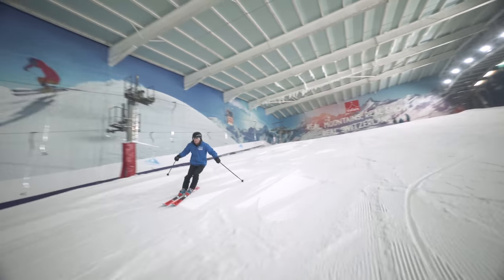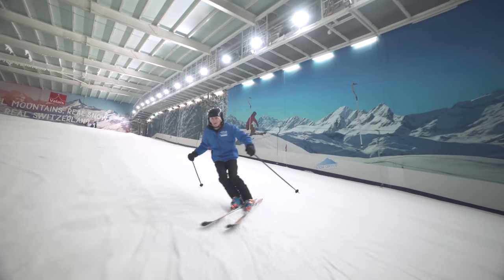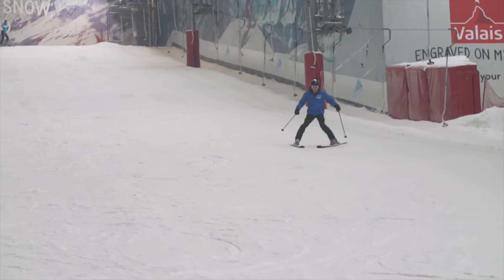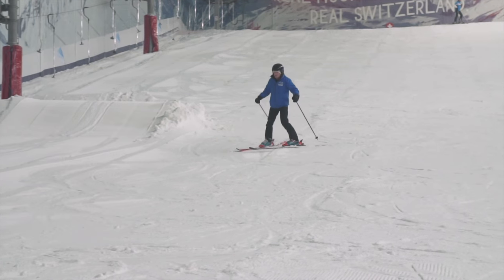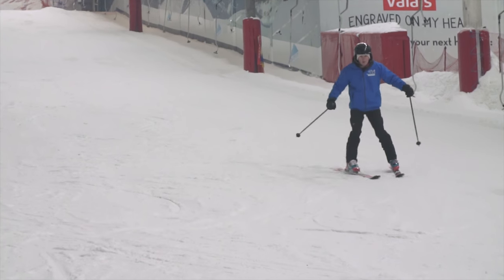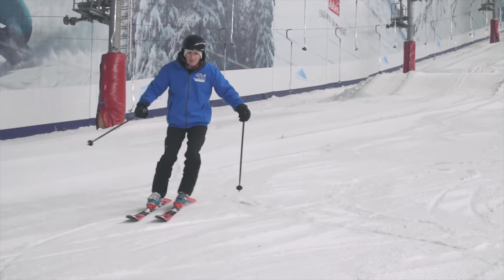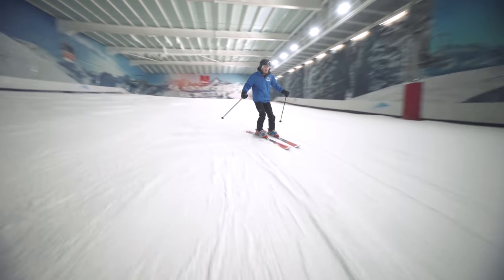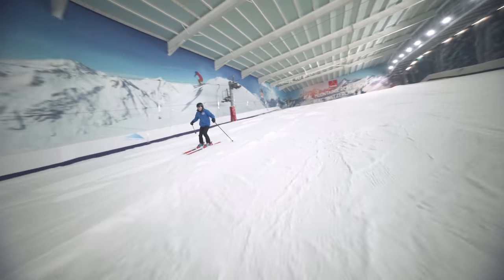How to Plough Parallel Turn With Skiing | Eddie The Eagle Tutorial | SkiWeekends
Once you've mastered how to plough turn, the next step in our ski lesson series is to learn how to plough parallel turn. In this video, Eddie gives you some great tips on how to do just that.

Be Happy, Ski More.